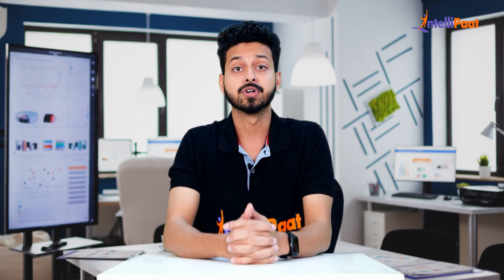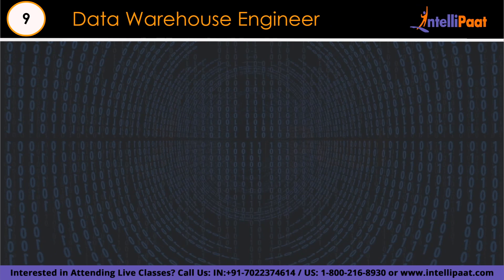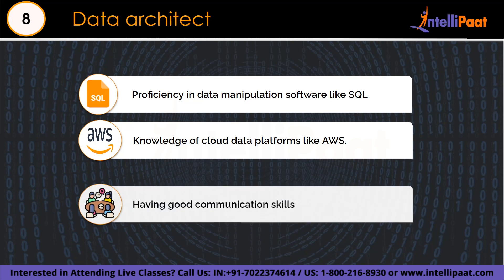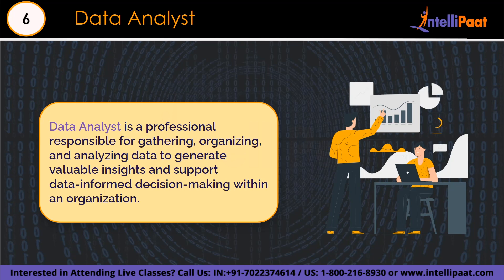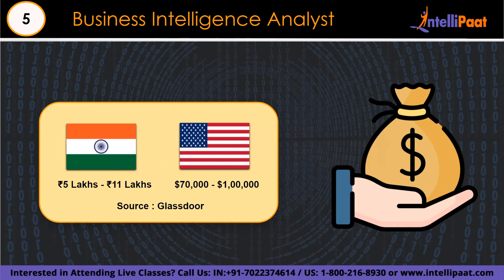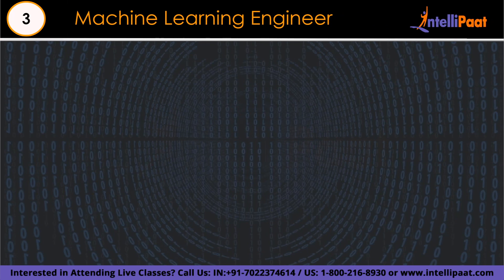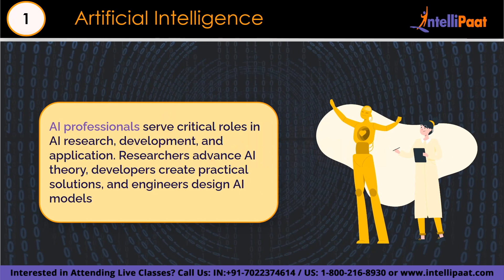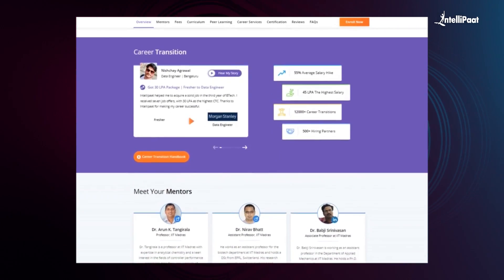Top 10 Highest Paying Data Science Jobs 2024 | Intellipaat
In this video, we will explore "Top 10 Highest paying data science jobs in 2024". This video on Data Science Jobs will cover the required skill set, job description, and the compensatory benefits for the top 10 highest-paying data science jobs. Through this video, you will learn about different job roles that you can target to get into the field of data science. You will understand what key skills you will have to master in order to land a job.

🔵 Following topics are covered in this Top 10 Highest Paying Data Science Jobs 2024:
00:00 - Introduction
00:33 - Data Modeler
01:53 - Data Warehouse Engineer
03:23 - Data Architect
04:52 - Quantitative Analyst
06:30 - Data Analyst
07:51 - Business Intelligence Analyst
09:10 - Data Engineer
10:49 - Machine Learning Engineer
12:22 - Data Scientist
13:27 - Artificial Intelligence

Data science is a Vast field that includes statistical, computational, and domain-specific knowledge to extract insights from diverse data sources. It involves data collection, cleaning, modeling, and analysis to reveal patterns and valuable information. Data scientists use statistical methods, machine learning algorithms, and data visualization tools to process large datasets.
Their work aids in predictive modeling, classification, clustering, and data-driven decision-making. Data science finds applications across industries, guiding organizations in informed decision-making, process optimization, and problem-solving.

✅What Are the Top 10 Highest Paying Data Science Jobs?
The top 10  Data Science jobs are Data Modeler, Data Warehouse Engineer, Data Architect, Quantitative Analyst, Data Analyst, BI Analyst, Data Engineer, Machine Learning Engineer, Data Scientist, and Artificial Intelligence Engineer.

✅Why You Should Learn Data Science?
The Bureau of Labor Statistics (BLS) projects that employment of Data Scientists will expand 36% from 2021 to 2031, substantially faster than the average for all occupations. Besides generative AI tools such as ChatGPT, Bard, and Dall. e have already made their mark. These tools have the capability to take over your jobs. So it is imperative to master the skill of data science and AI in order to sustain in the job market.

This Data Science Course helps you master Python, SQL, Machine Learning, Artificial Intelligence, and PowerBI. Get Data Science Certification from IITM Pravartak (An Innovation Hub of IIT Madras). Become a Data Scientist by doing 12 Data Science courses online through a 7-month Program with 1:1 doubt clearance sessions and career services.

50+ Live sessions across 7 months
218 Hrs Self-paced Videos
200 Hrs Project & Exercises
Learn from IIT Madras Faculty and Industry Practitioners
1:1 with Industry Mentors and 24*7 Support
Resume Preparation and LinkedIn Profile Review
Campus Immersion at IIT Madras

Machine Learning
Supervised and Unsupervised Learning in ML
Performance Metrics

💡Join us if you wish to enhance your technical expertise to secure stable and lucrative job opportunities.